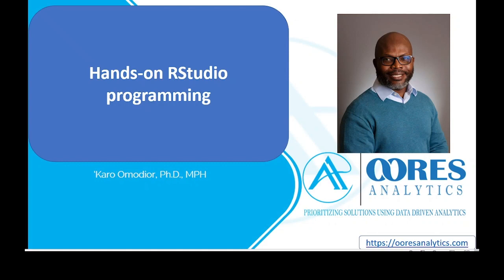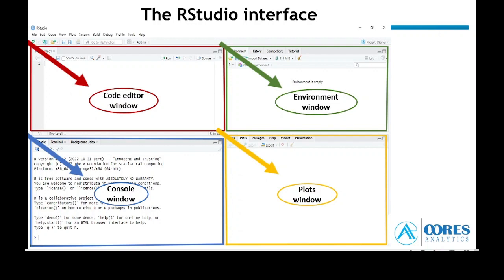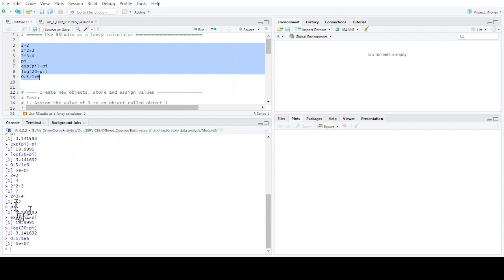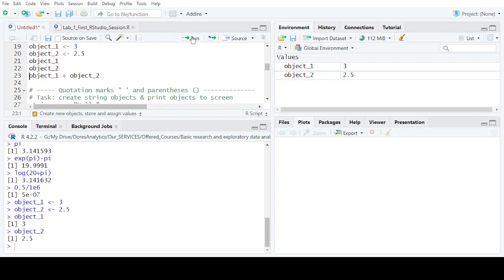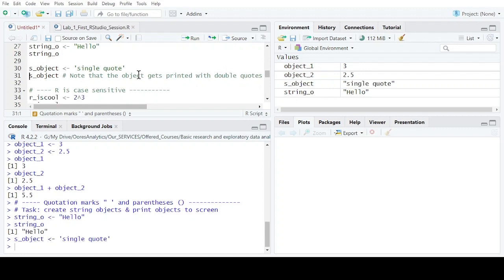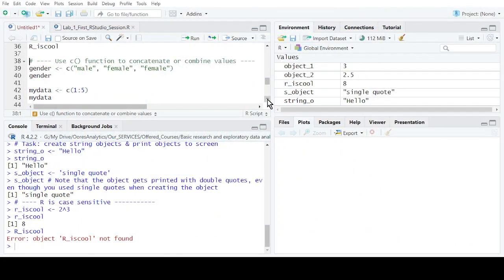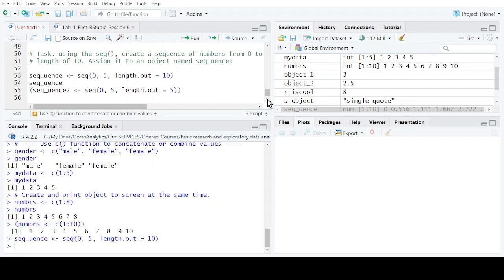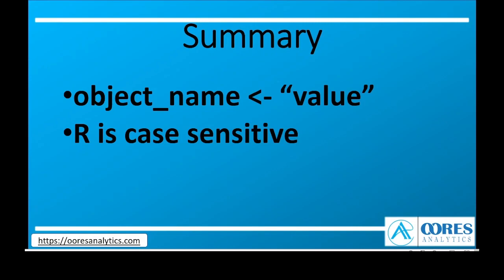How To Code With RStudio for Beginners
This video which assumes no prior experience using RStudio will teach learners the fundamental rules of writing codes, scripts and syntaxes in the RStudio IDE.
Click the link below to access the practice codes used in this lesson